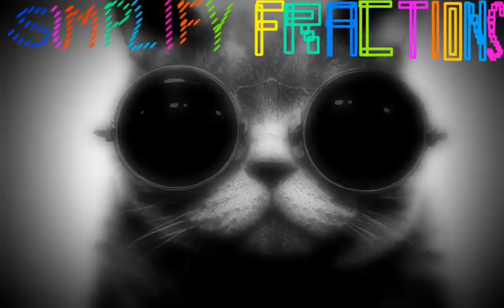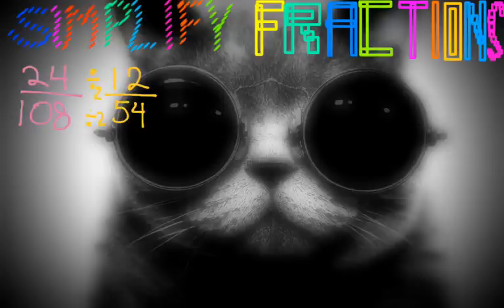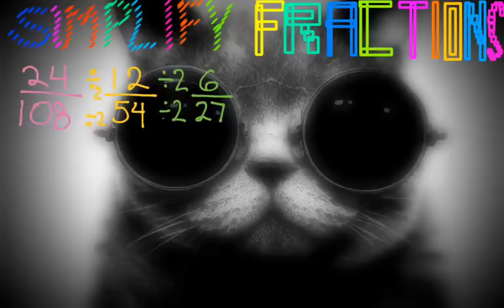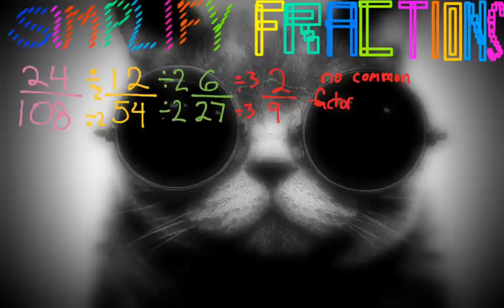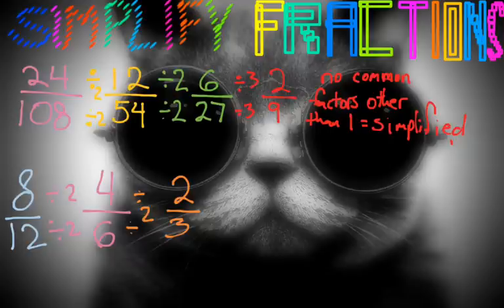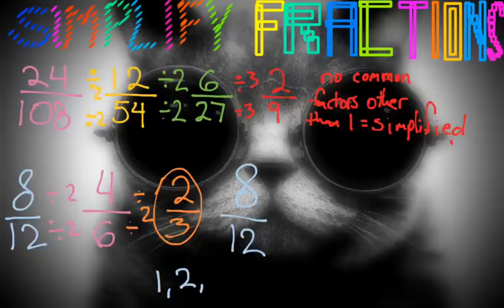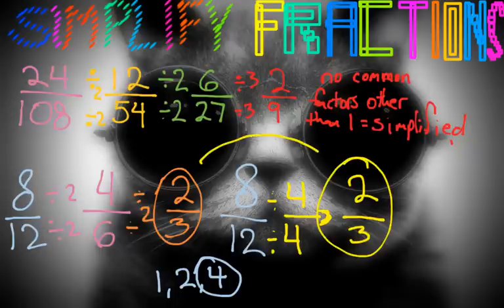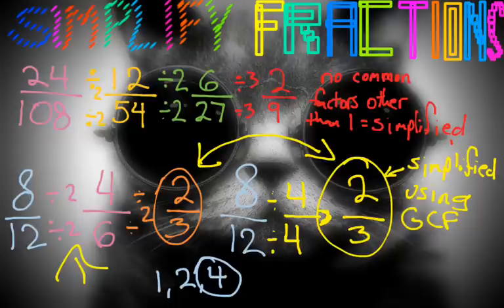Simplify fractions using common factors and greatest common factor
This quick vid gives you an idea about how to simplify fractions using common factors and greatest common factor. It also has a cool cat picture :)